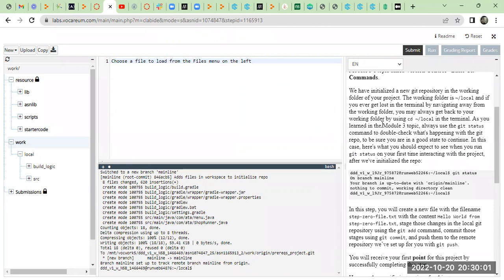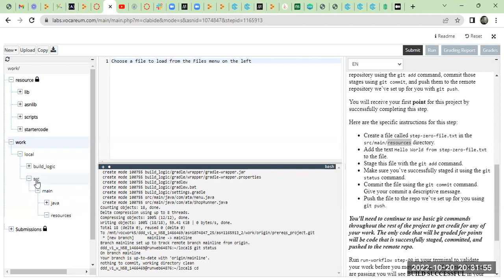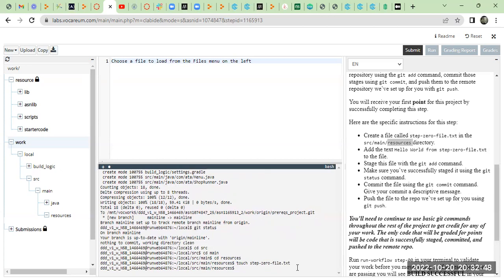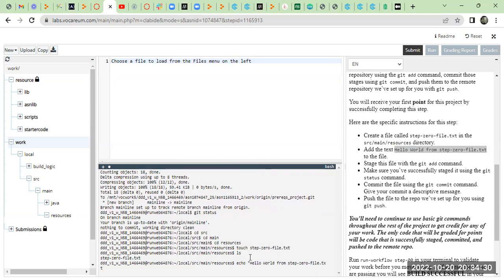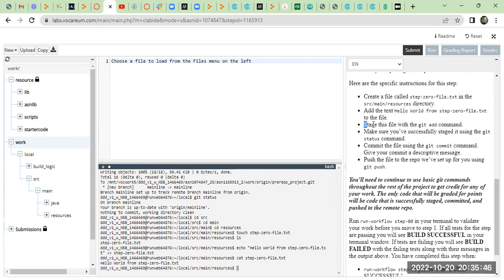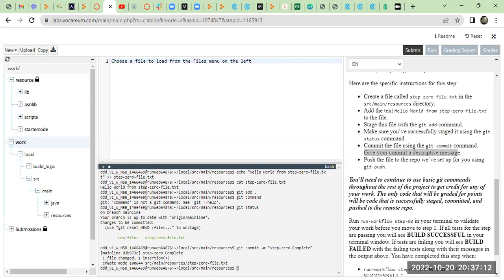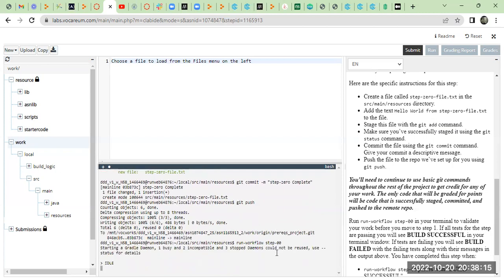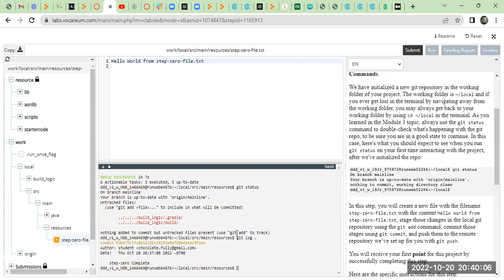ATA _Tshirt Project_Module3_Step00/StepZero Amazon Technical Academy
Module3 (StepZero) Preqs course explanation,
It will encourage me to make more educational videos. Thanks!